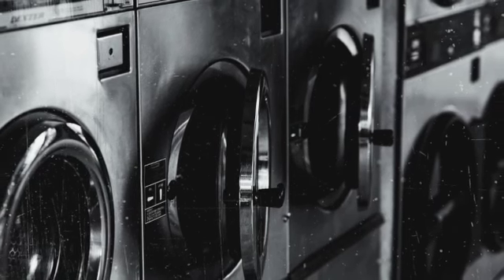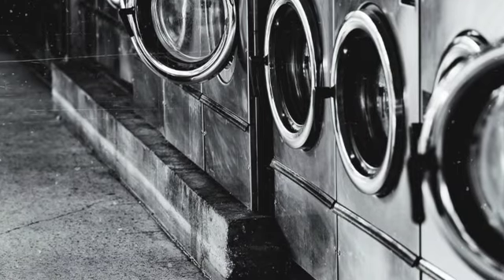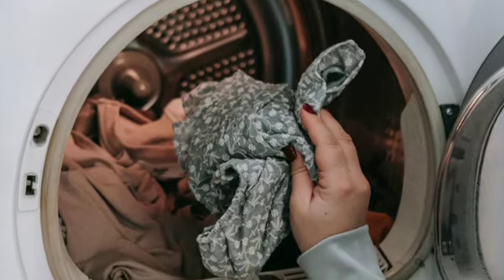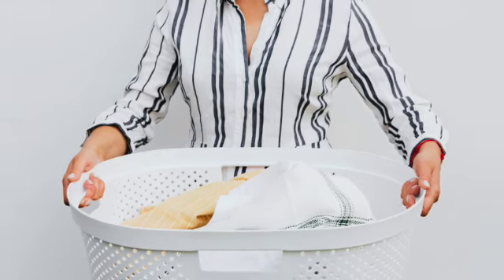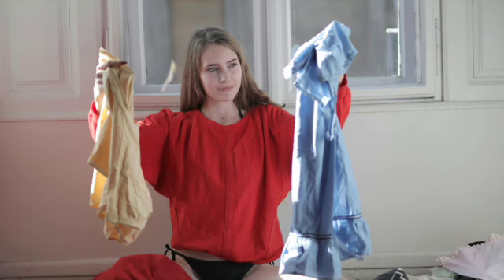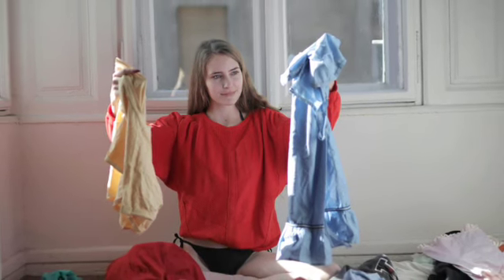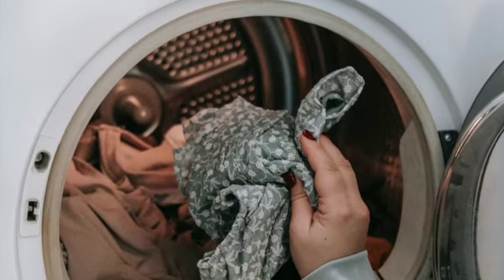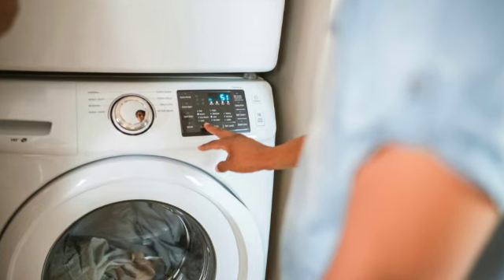MMeditation Washing Load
A short MMeditation on loading the washing machine. A regular event and hopefully a moment to introduce some awareness.

Enjoy playing with this one. And if you are child, ensure you get permission or are supervised when loading the machine.  Unless you are already allowed, of course!